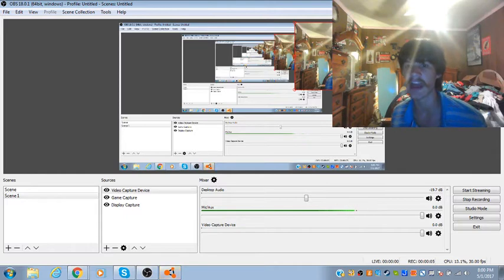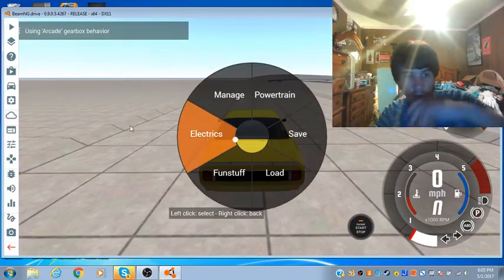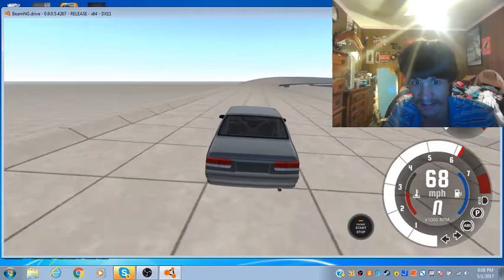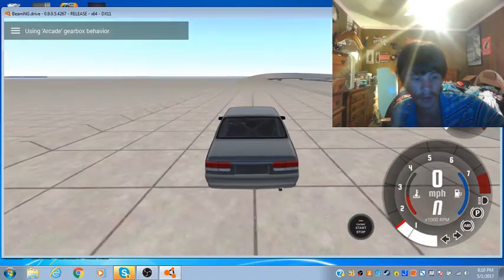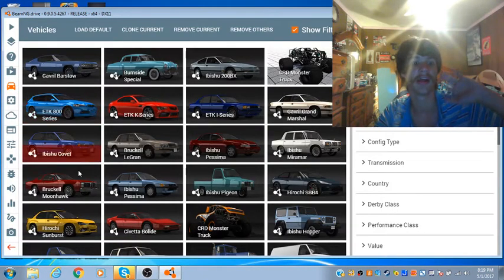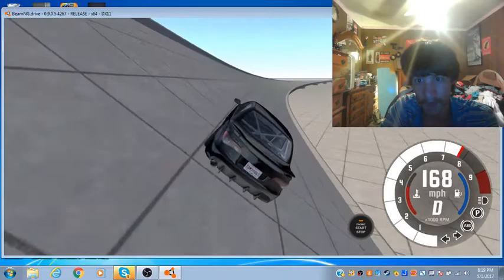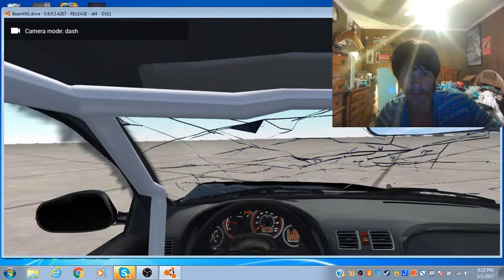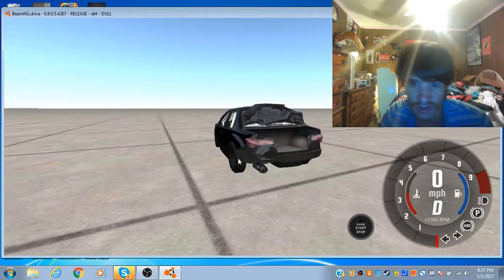BeamNG Drive: Hirochi Sunburst NASCAR & Other Stuff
I play with the NASCAR Hirochi Sunburst & Other Stuff